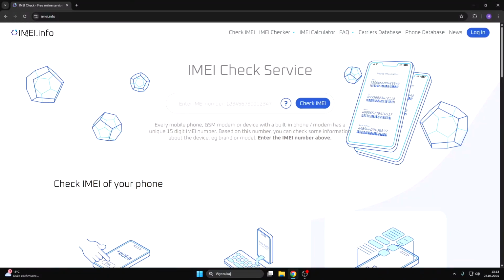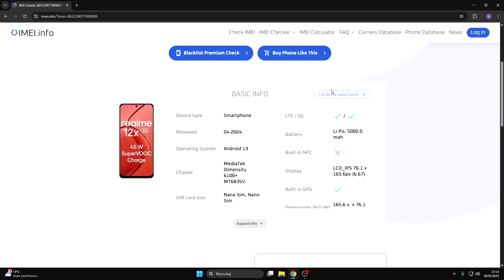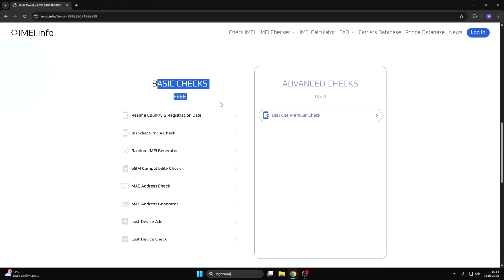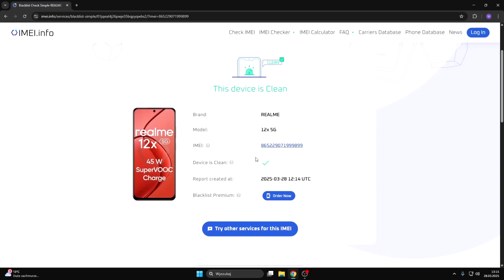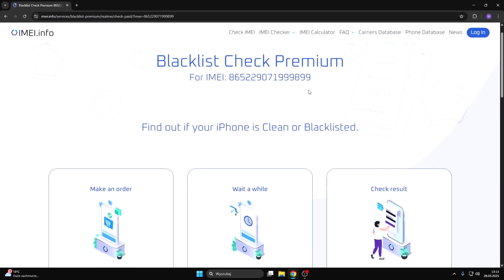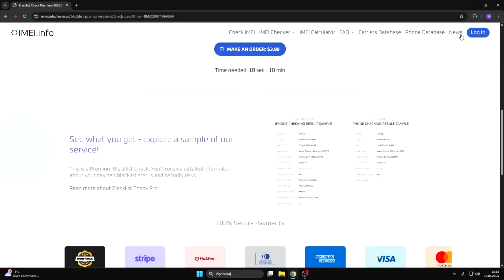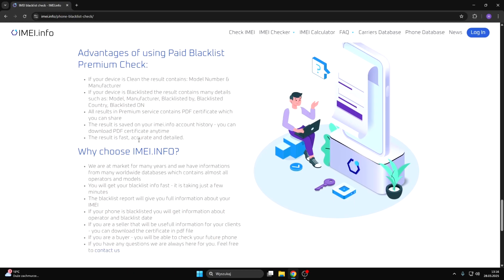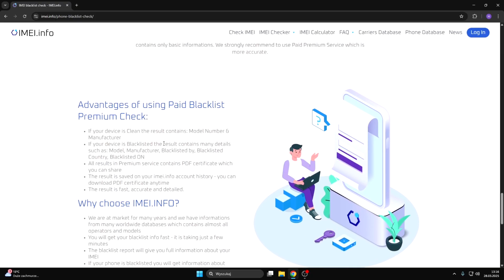REALME 12x 5G – How to Check If It Is Blacklisted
Wondering if your REALME 12x 5G is blacklisted? In this video, we show you step-by-step how to check the blacklist status of your REALME 12x 5G using your IMEI number on the IMEI.info website. You’ll learn how to enter your IMEI, find the blacklist check option, and understand the results to see if your device is clean or blocked. We also explain the difference between the free and premium blacklist checks, what information you get, and how to download a certificate for your records. This guide is perfect for anyone buying, selling, or verifying a REALME 12x 5G smartphone and wanting to make sure it’s not on the blacklist.

How to check if REALME 12x 5G is blacklisted?
How to use IMEI to verify blacklist status on REALME 12x 5G?
Where to find blacklist check for REALME 12x 5G?

0:00 Introduction
0:07 Go to IMEI.info and enter IMEI number
0:22 Find REALME 12x 5G details
0:37 Locate and use blacklist check option
1:02 Wait for blacklist status result
1:13 Review confirmation and details
1:27 About premium blacklist check
1:51 Compare clean vs blacklisted status
2:06 Learn about premium check advantages
2:54 Summary and closing